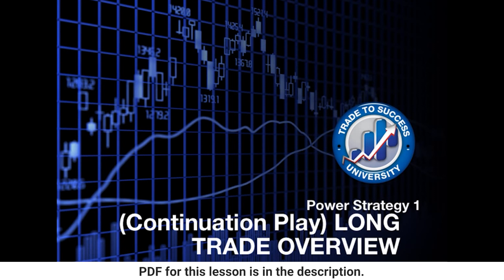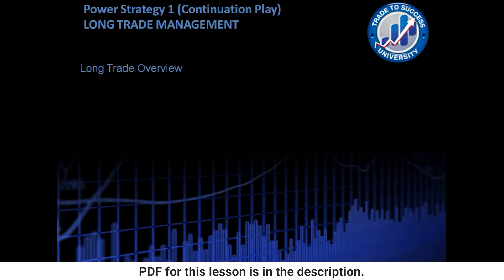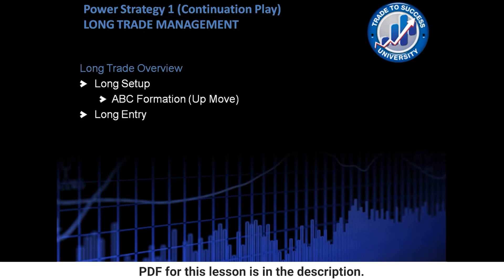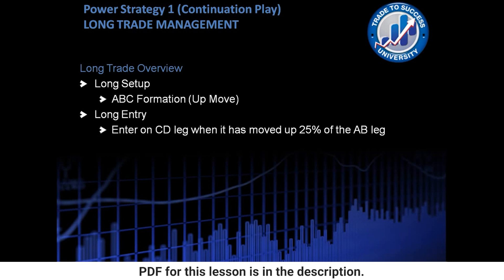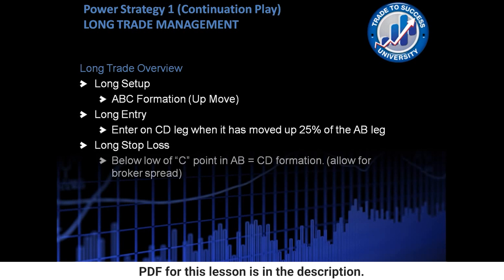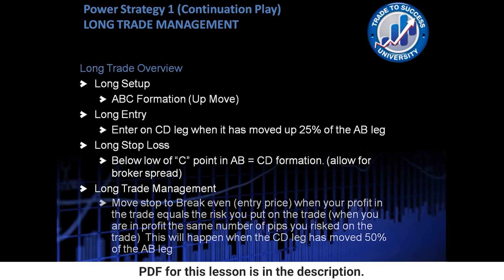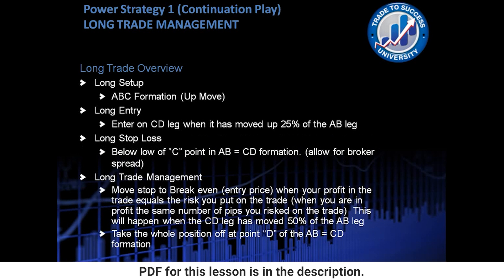TTSU Module 5: Power Strategy 1 (Continuation Play) Long Trade Overview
Now we go over strategy 1 Long Trade Overview
The first strategy is lower risk and gives excellent risk reward, and should always be traded in your trading plan.

This is a continuation strategy, meaning we are trading in the current direction of price, and are wanting a continuation of price direction in order to profit from this type of trade.